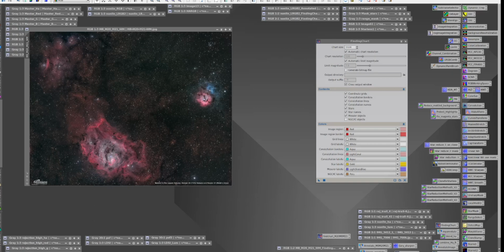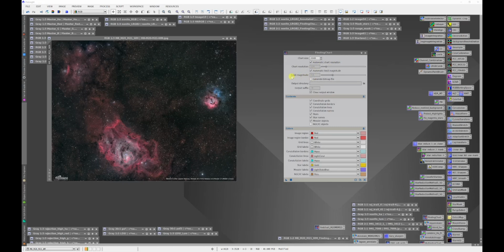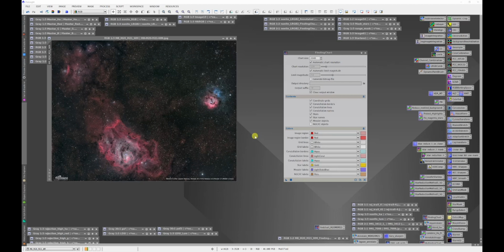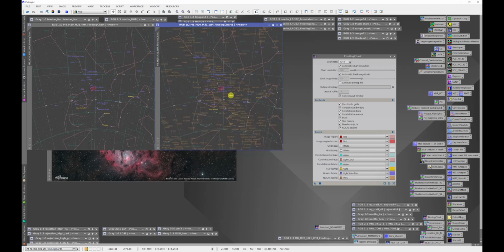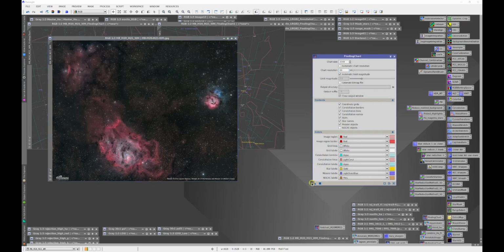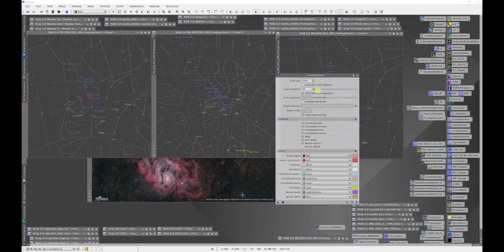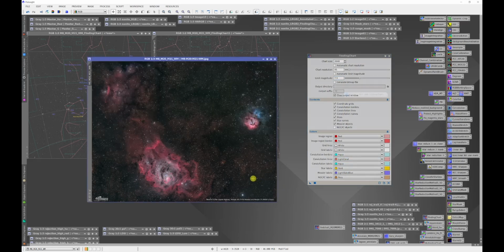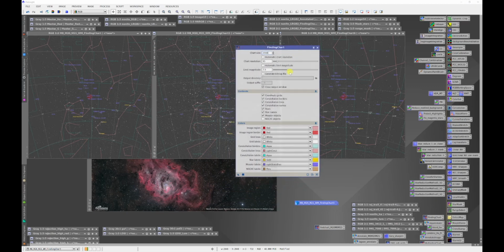2-Minute Tutorial: Using the FindingChart Process!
This video introduces the use of the FindingChart Process to allow you to create a customized star chart that shows the precise location of your image and where it can be found in the sky!

For this to work, your image must have an astrometric solution.  If your image does not already have this, you can add it using the ImageSolver Script.

My 2-Minute Tutorial on Using the AnnotateImage Script goes over how you can do this.  You can find that tutorial here:

WARNING: This tutorial is a little longer than others - the "2-Minute"  name should be interpreted as "Shortish videos" rather than literally!

All Tutorial videos are PRECISELY 2 minutes long (+/- 10 minutes!). :-)

CosgrovesCosmos.com

Which covers all aspects of my personal journey into Astrophotography.  There you will find images, gear, tips, and techniques!

Thanks,
Pat